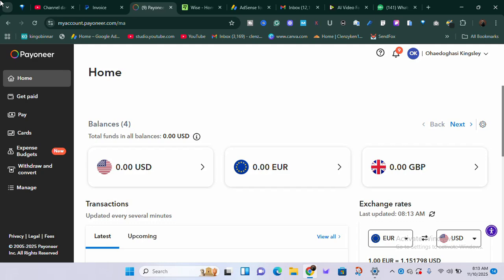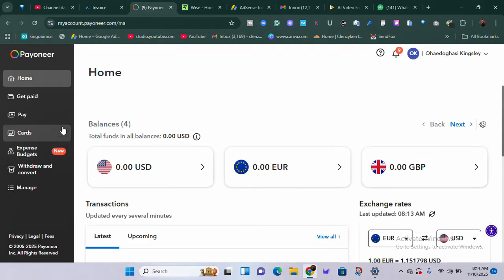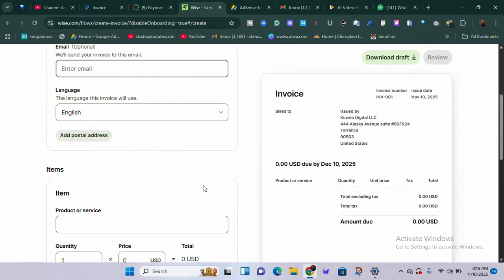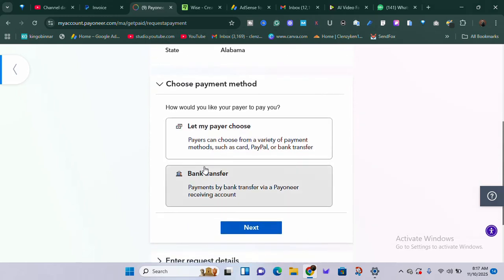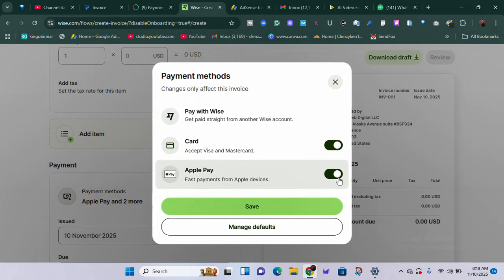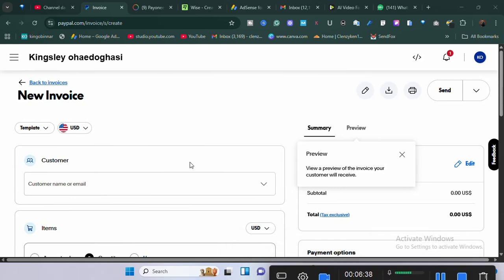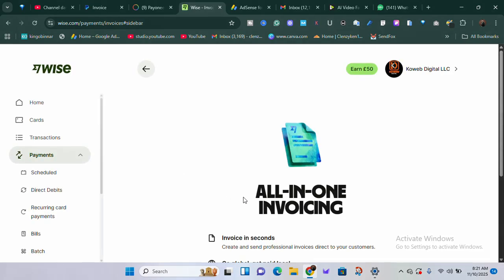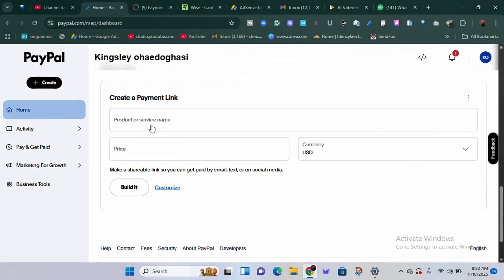Accept Payments Worldwide 🌍 | Invoicing with Wise, PayPal & Payoneer (Step-by-Step Tutorial)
Want to receive international payments easily? 🌍💰
In this video, I’ll show you how to accept payments using invoices from Wise, PayPal, and Payoneer — all professional tools used by freelancers, agencies, and online business owners worldwide.

You’ll learn step-by-step how to:
✅ Accept payments from clients around the world
✅ Get paid in USD, EUR, GBP, and other currencies
✅ Avoid high transaction fees
✅ Choose the best invoicing platform for your business
✅ Withdraw your money easily to your local bank

Whether you’re a freelancer, e-commerce seller, or entrepreneur, this video will help you get paid faster, safer, and smarter.

💬 Drop a comment if you’ve faced payment issues — I’ll show you how to fix them!

📌 Start accepting payments globally today with Wise, PayPal, and Payoneer invoicing.

Kind Regards,
king Obinnar